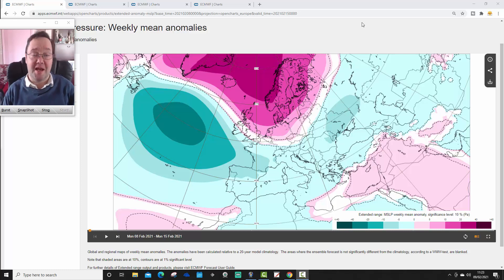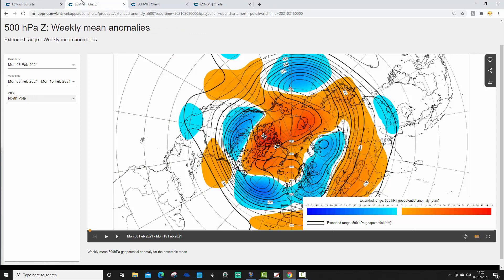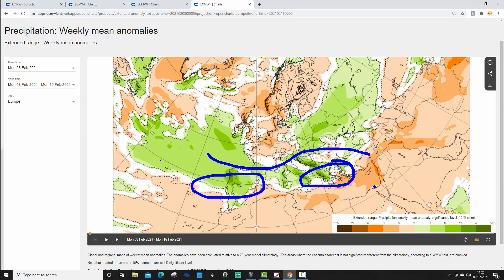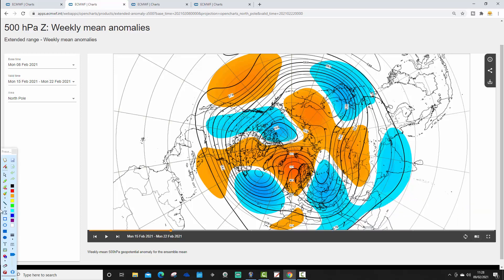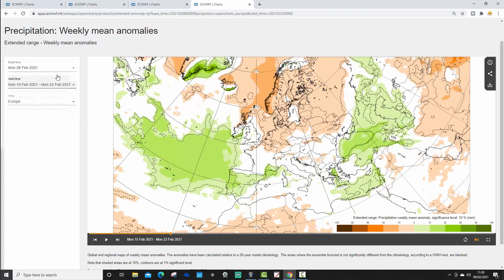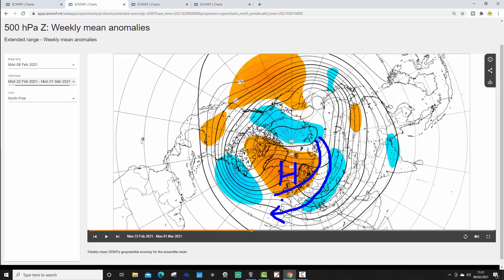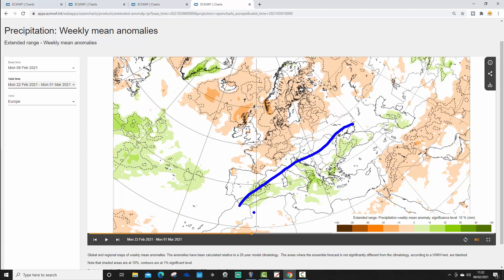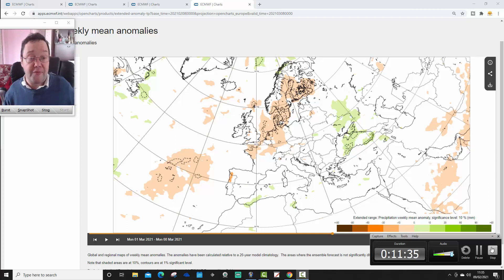EC 30 Day Weather Forecast For UK & Europe: 8th February To 8th March 2021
Blocking high pressure continues in the northern latitudes so much of northern Europe will remain very cold. well into February. Looking ahead to the end of the month and the beginning of March will there be any changes???